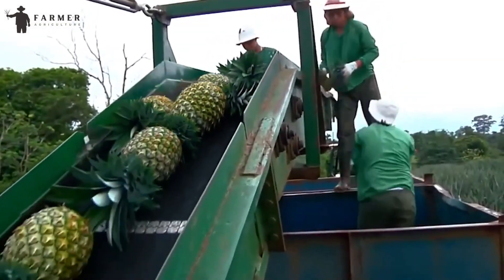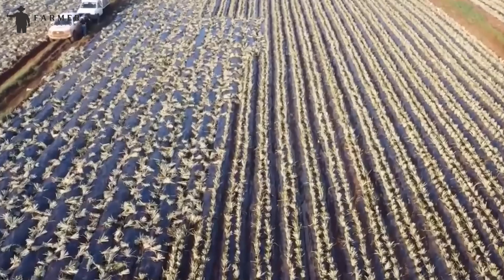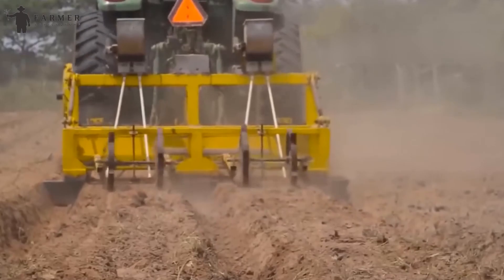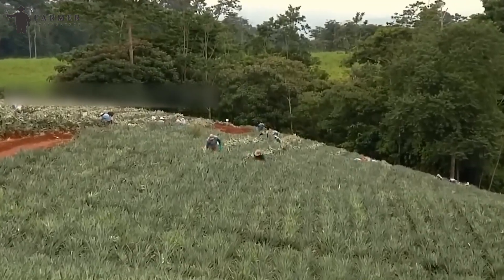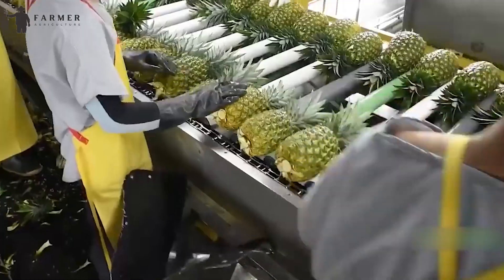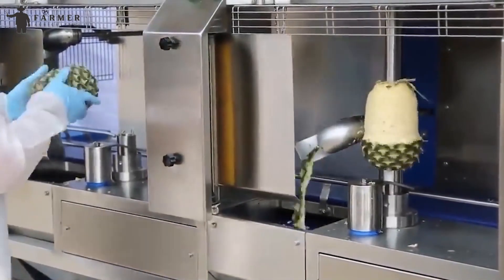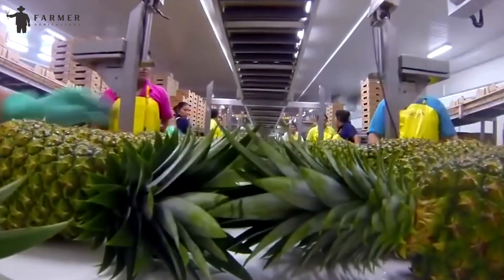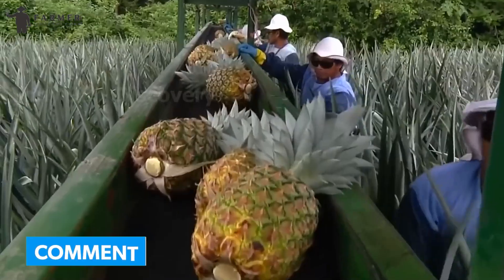How To Grow and Harvest Pineapples With Modern Technology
Welcome to Farmer Agriculture!

Pineapple is one of the most loved fruit, not just in the US, but throughout the globe. The total market size of Pineapple reached USD 27.08 billion in 2023 alone and appears to grow significantly in the upcoming years, thanks to advanced AI machinery and modern farming methods.

In this video, we shall talk about how these tasty fruits are harvested and prepared with modern methods for optimal quality before we can get our hands on them. This step-by-step guide will help you learn everything you need to know about pineapple harvesting.